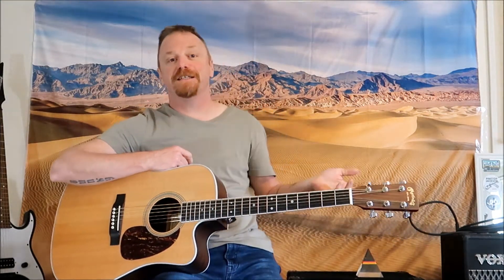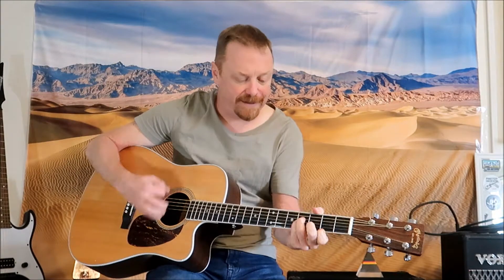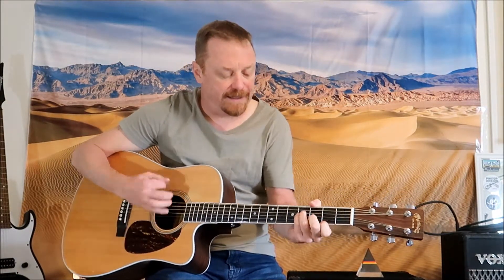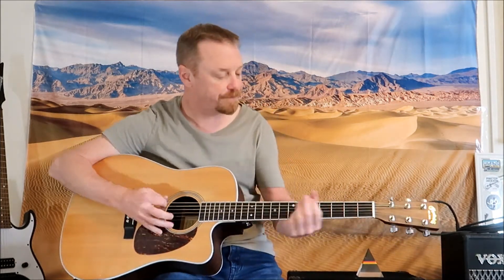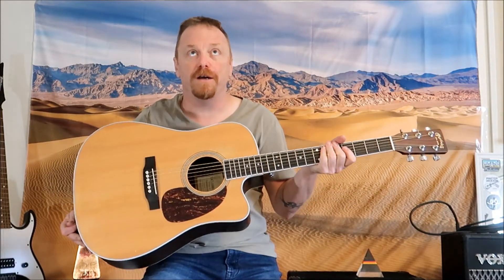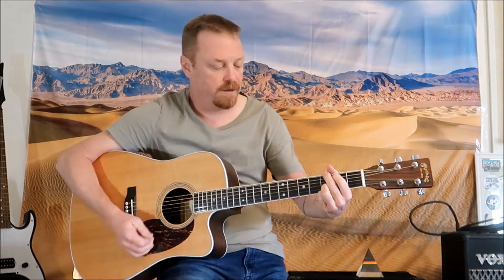Guitar lesson - Jamming - Easy (Like Sunday Morning) Acoustic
Jamming my 2002 Martin DC-16RGTE on The commodores hit song- Easy (Like Sunday Morning) Also covered by Faith no more. Great song. And its EASY! Thanks for checking it out. I take request in the Comments